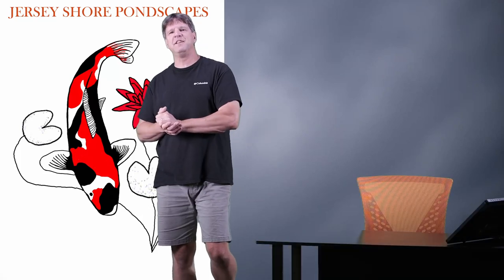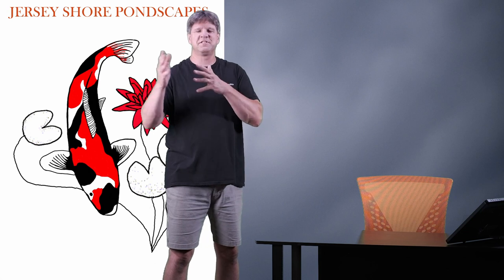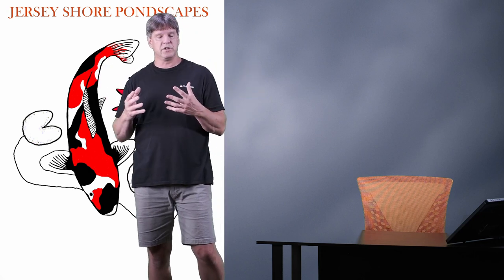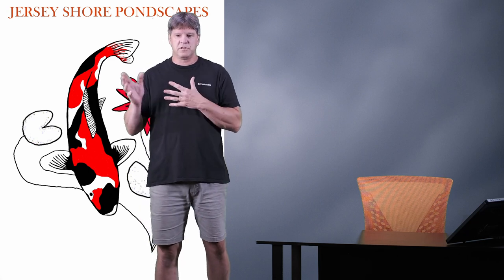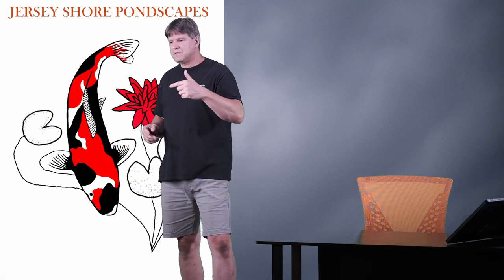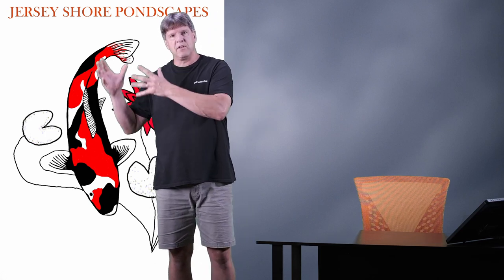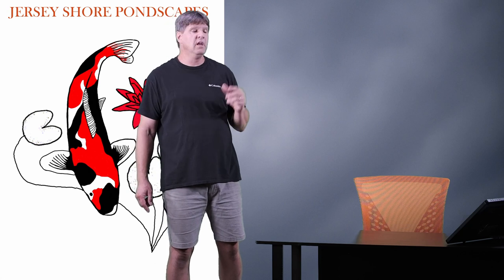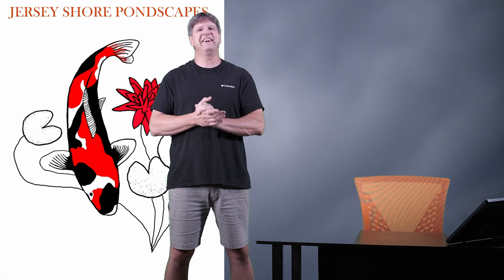Should Your Garden Pond Be In The Sun Or Shade?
Should Your Garden Pond Be In The Sun Or Shade?  This video looks at some benefits and disadvantages of having your pond in a sunny area and in a shaded area.  A few points to consider, and what to expect.